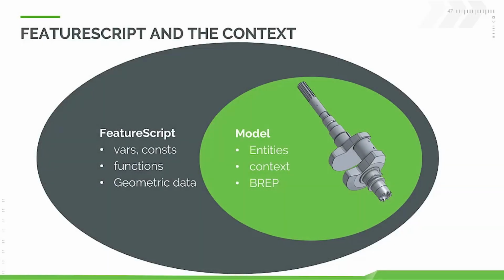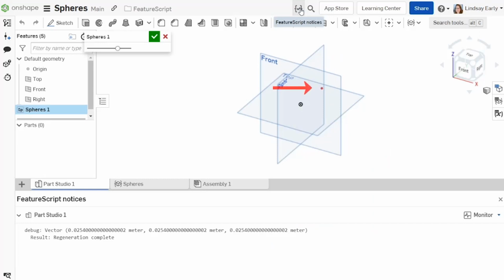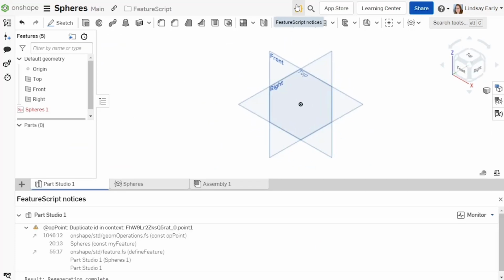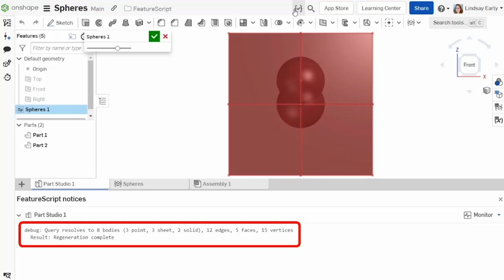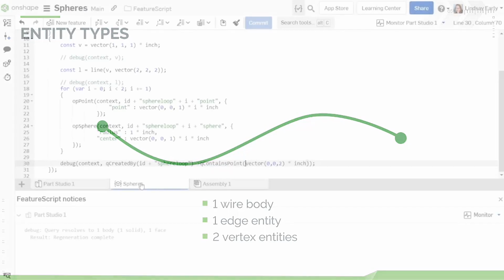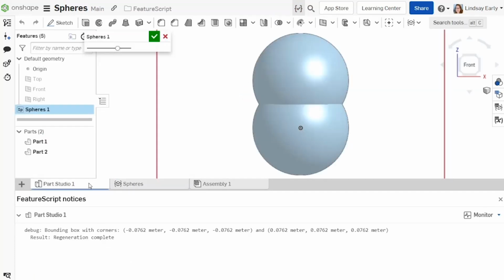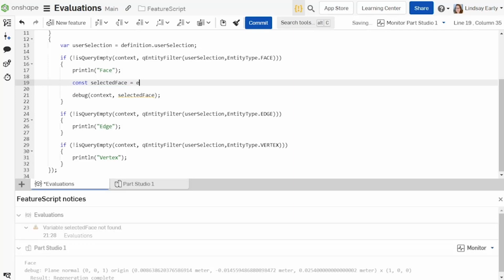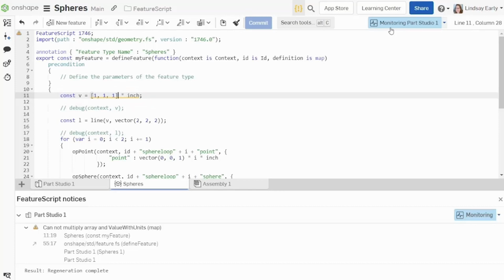Interacting with the Context (FeatureScript)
A custom Featurescript feature interacts with a Part Studio in a variety of ways. Learn the various context of the Part Studio in relation to a FeatureScript command.